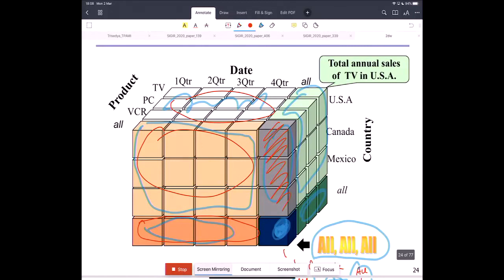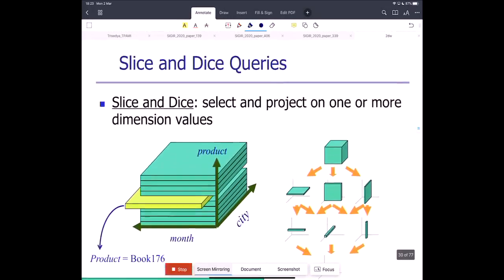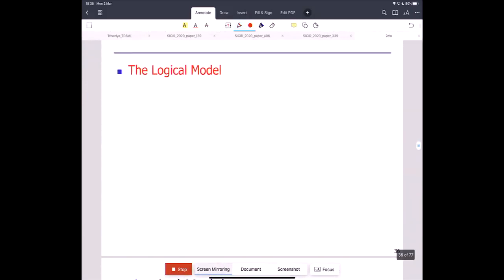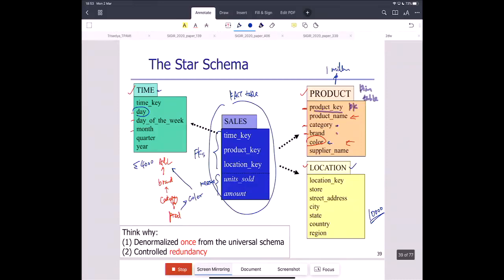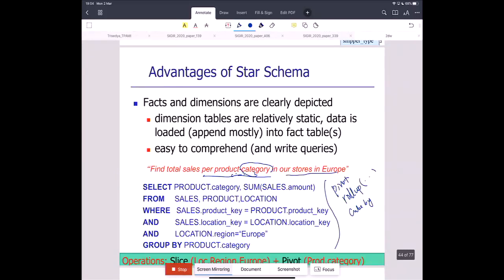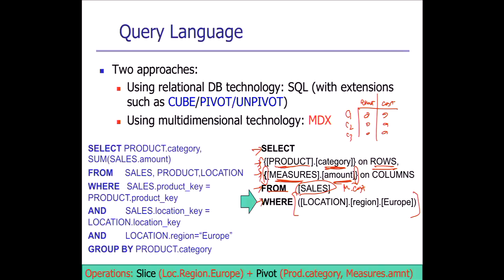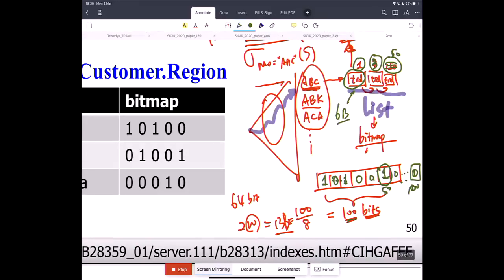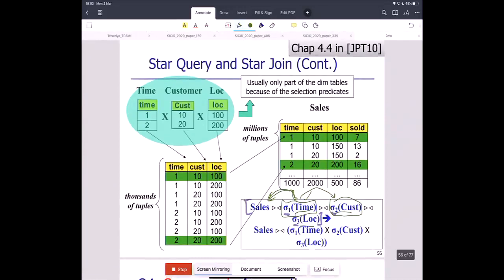9318 week3 1